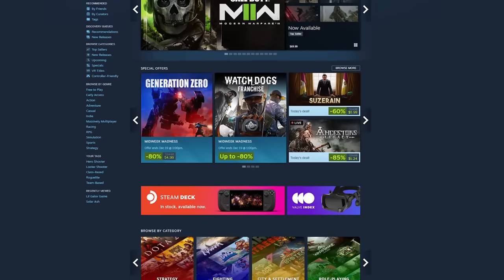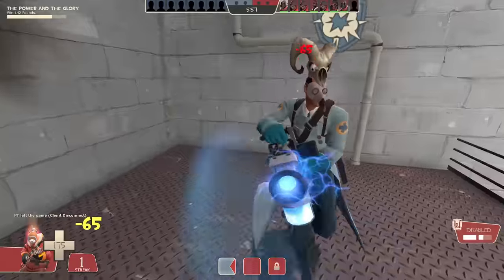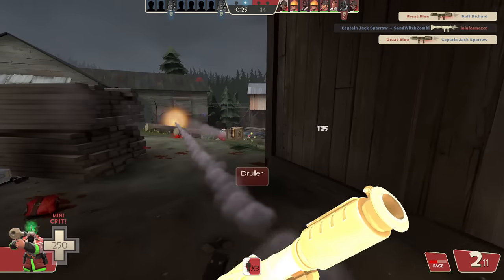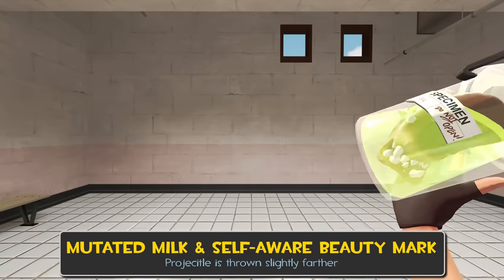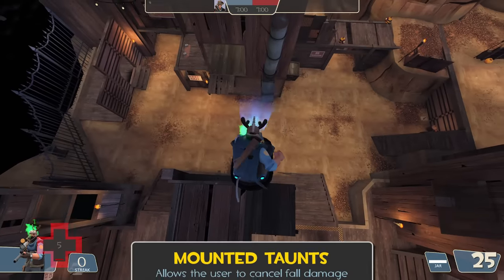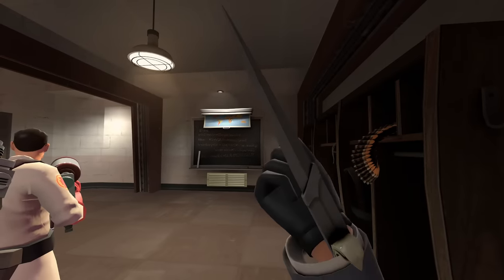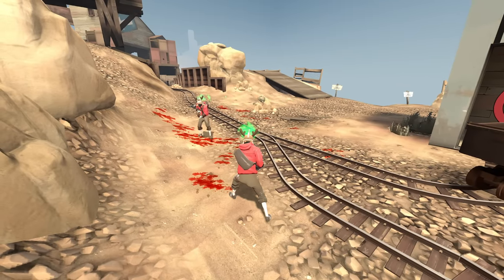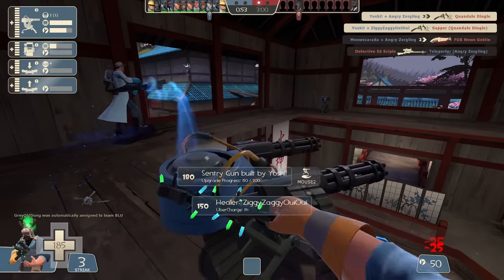TF2's "Pay-to-Win" Items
One thing I've always liked about TF2 is that the monetization system is completely cosmetic... or is it? Well, as it turns out, there are several items that cost money and are direct upgrades from their counterpart; "pay to win," you might say. The upgrades are usually minimal and the items are dirt cheap, but for a game commonly lauded as having zero pay to win elements, I think it's fun to go through all of the weird edge cases that somehow made it through the game's numerous updates.

Also thanks to TheWhat Show for donating his very crunchy Kiriko footage for science, as well as SpaceGuyOnline and CyberWizard for helping with the multiplayer bits.

Also yes, I know not all of the weapons, taunts, and et cetera mentioned in the video are game breaking enough to realistically be called "pay to win." This video moreso serves the purpose of compiling all of the items with weird quirks that make them direct upgrades and nature; "pay to win" is just a funny term though and most people know what you mean when you say it.